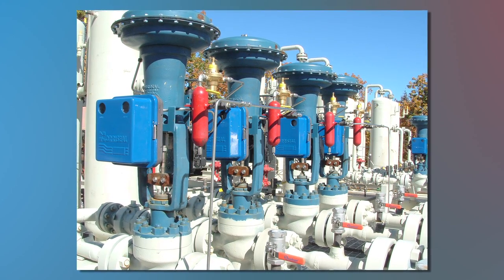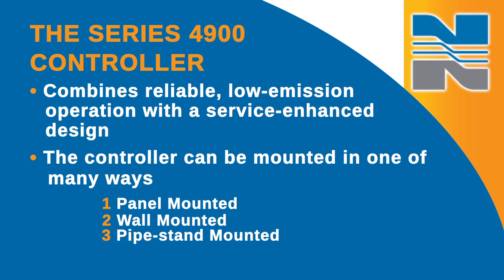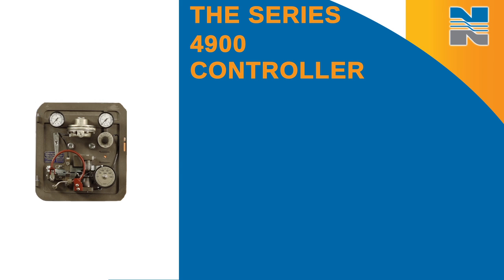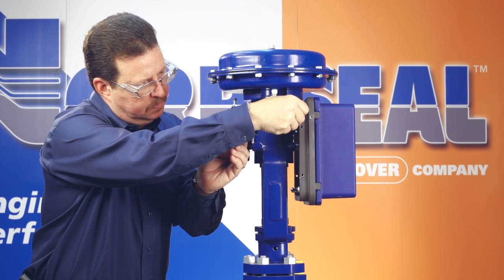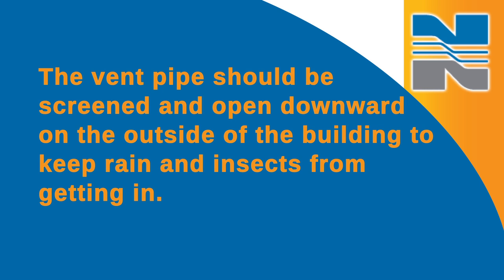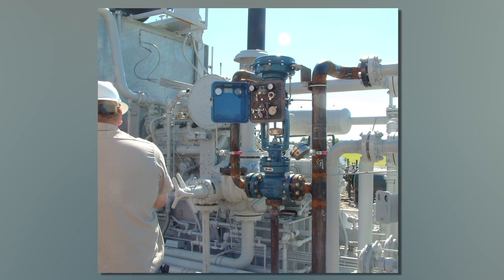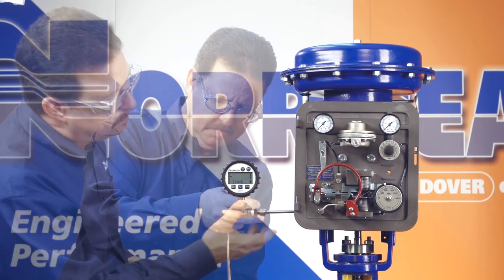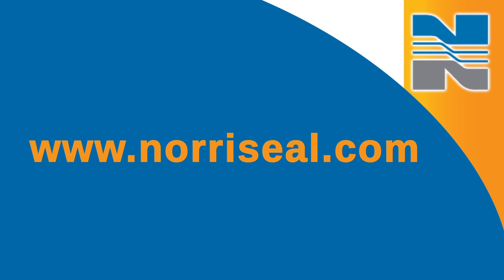Installing a Series 4900 Pneumatic Pressure Controller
This video highlights how to install a Norriseal series 4900 Pneumatic Pressure Controller.